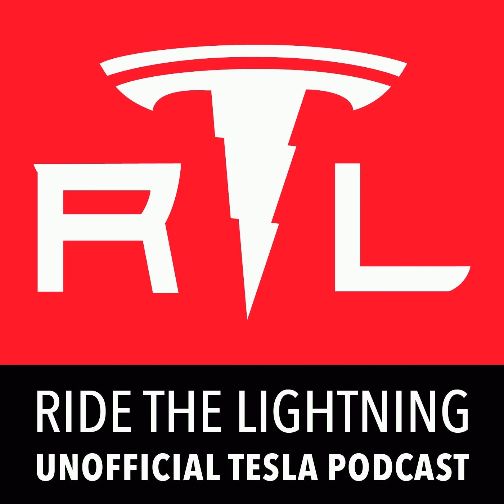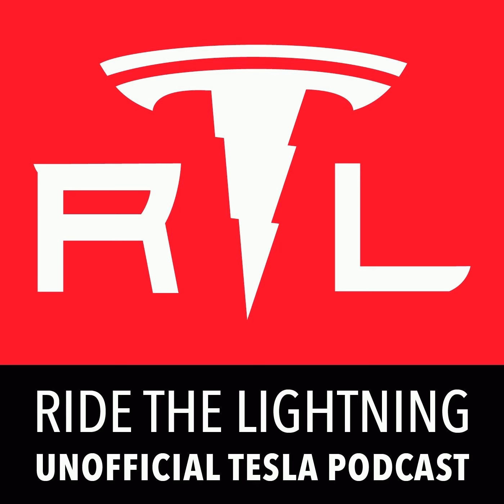Episode 472: Consumer Reports Hails Tesla’s Low Total Cost of Ownership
Consumer Reports offers new data that shows just how affordable Teslas are to own through the first decade of ownership, the Cybertruck gets a pricey new accessory, Tesla’s craziest new Supercharger location makes notable construction progress, and more!

Every little bit helps and there are stacking bonuses in it for you at each pledge level, like early access to each episode at the $5 tier and the weekly Lightning Round bonus mini-episode (AND the early access!) at the $10 tier!

 And don't forget to leave a message on the Ride the Lightning hotline anytime with a question, comment, or discussion topic for next week's show! The toll-free number to call or Skype is 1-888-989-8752.

The Tesla raffle from ChesedChicago is back! For your chance to win a Tesla (including a Cybertruck!) or $50,000 cash and help a great cause in the process, head where you can get $25 off two tickets or $500 off of 15 tickets by using the promo code “RTL” (without the quotes).